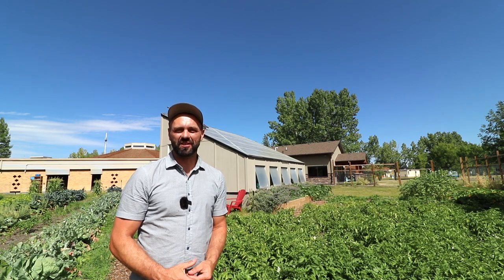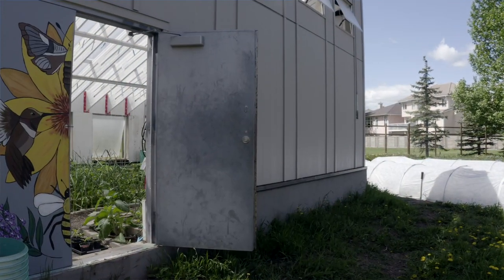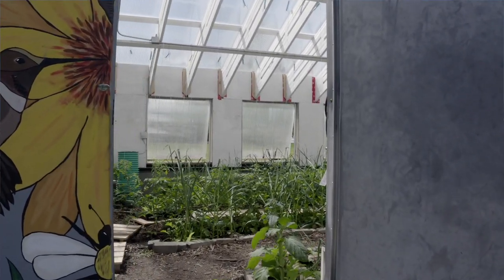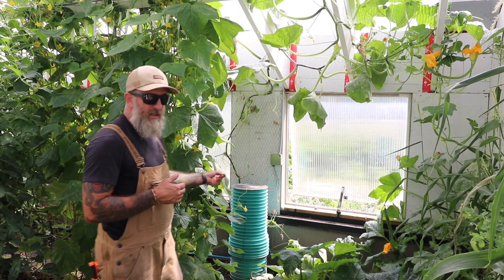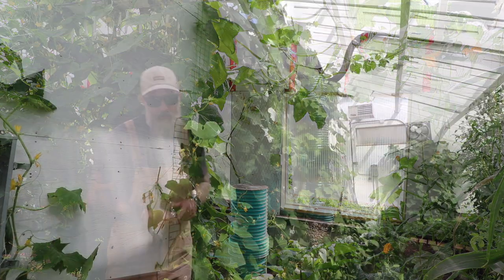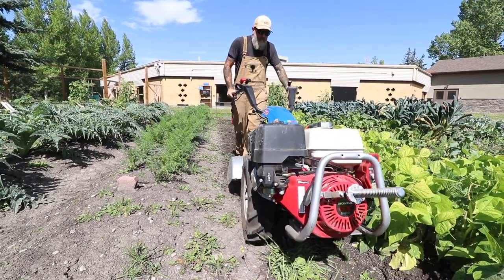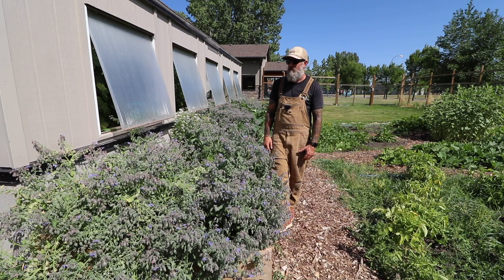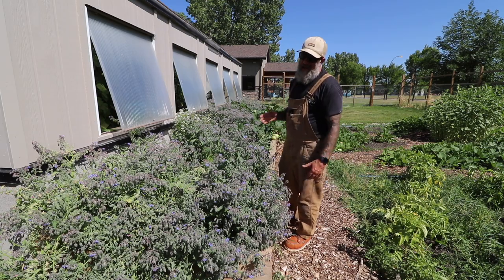Climate Battery Greenhouse Results + How To Increase Pollination In Your Hot House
Check out this seasonal heat storage climate battery and incredible greenhouse pollination hack!

In this video Vaden takes us through his greenhouse at Hull Services where he shows us his climate battery and a new garden bed at the front of the greenhouse that solves a major pollination issue that most greenhouses have. Planting a front garden bed with borage is a bee magnet that bring in the pollinators Because the front bed is right next to the inlet vents the bees get sucked into the greenhouse to pollinate the crops inside.